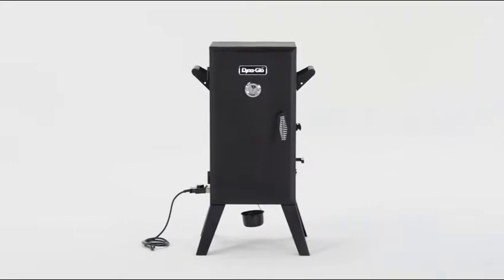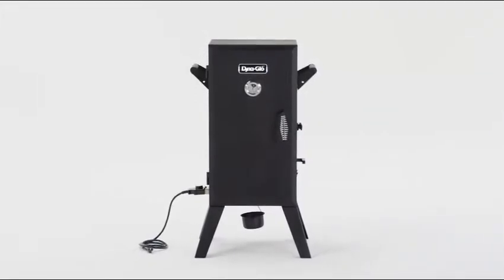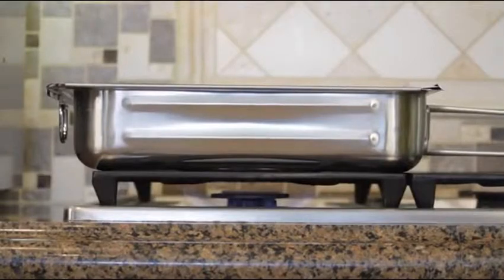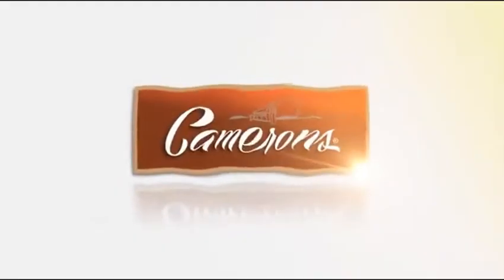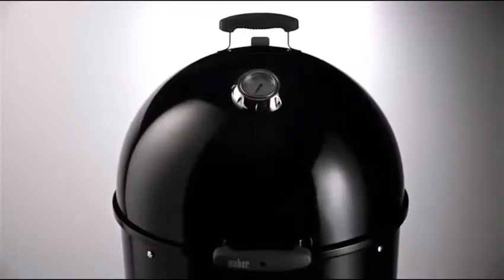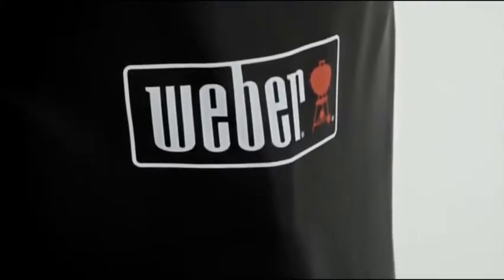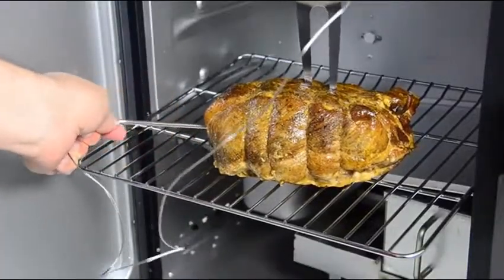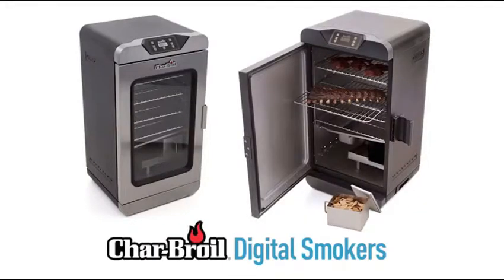Best Electric Smoker-Top 10 Electric Smoker to Buy [Best Electric Smoker]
Are you looking for the best Electric Smoker? In this video, I review some of the high-quality which are made of good quality Electric Smokers. The included items are reliable and popular also. After watching this video, you can simply make the decision for choosing the best Electric Smoker.

Product name 1:   Masterbuilt Digital Electric Smoker

Product name 2:   Char-Broil Deluxe Digital Electric Smoker

Product name 3:    Bradley Digital 4-Rack Smoker

Product name 4:   Weber Charcoal Smoker

Product name 5:   Old Smokey Electric Smoker

Product name 6:    Smokin-It Electric Smoker

Product name 7:   Smokintex Electric Smoker

Product name 8:   Indoor - Outdoor Stovetop Smoker

Product name 9:   Landmann Smoky Mountain Electric Smoker

Product name 10:   Dyna-Glo Analog Electric Smoker